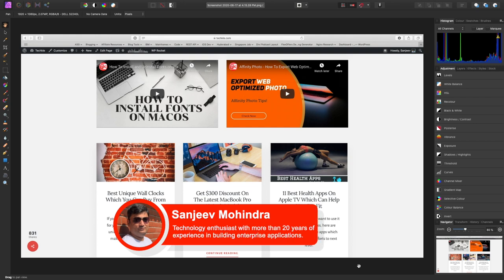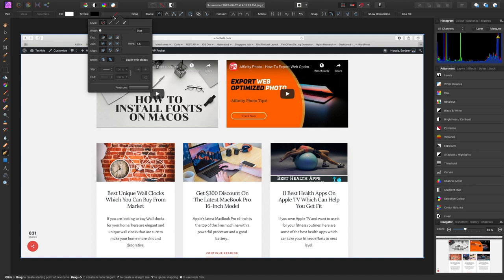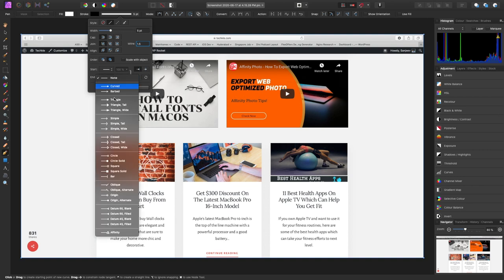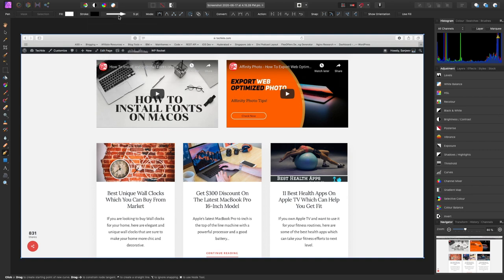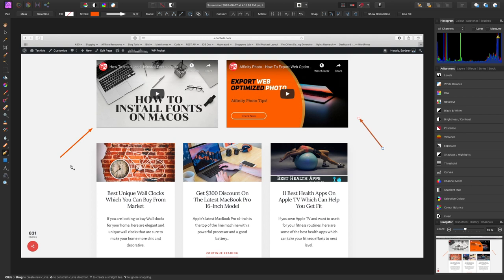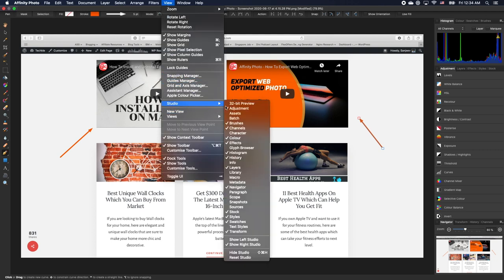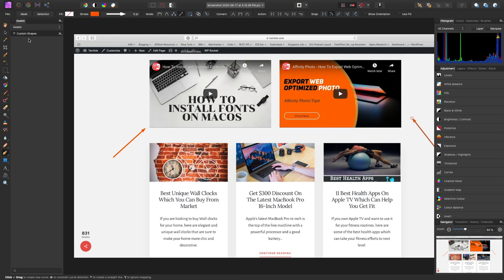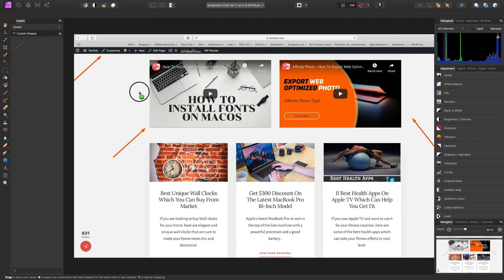How To Create Arrow Heads or Arrow Shapes in Affinity Photos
Here is how you can create Arrow Heads or Arrow Shapes in Affinity Photos and save it for later use. Once you complete the design, you can save it in Affinity photos to reuse it later.

Create multiple designs for arrows or arrowheads and save it to easily use while editing your photos.

Affinity photos don't come with a direct arrow shape drawing tool, you need to create your own customized designed to add arrows to your photos.